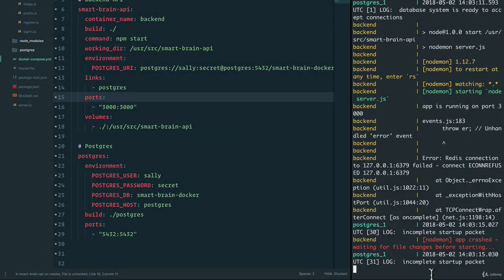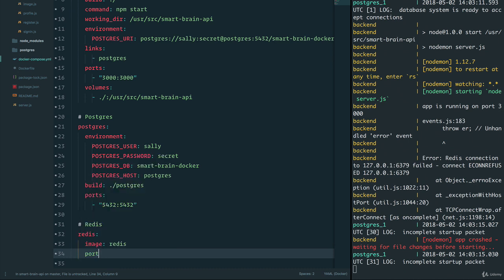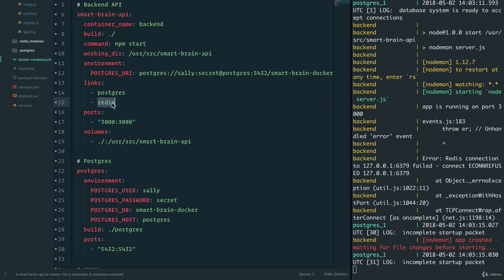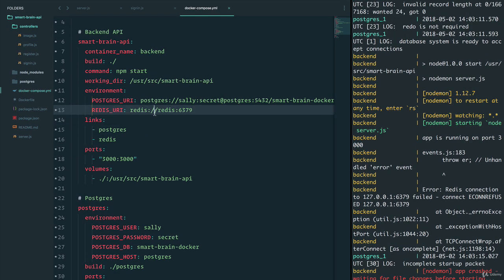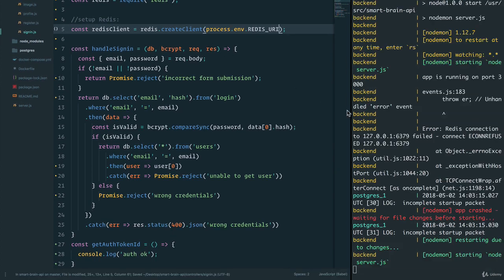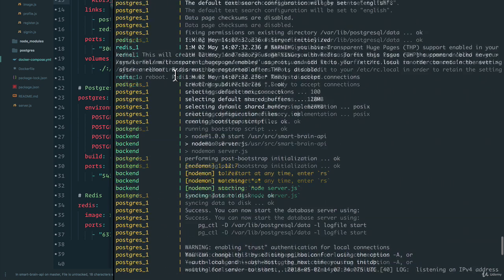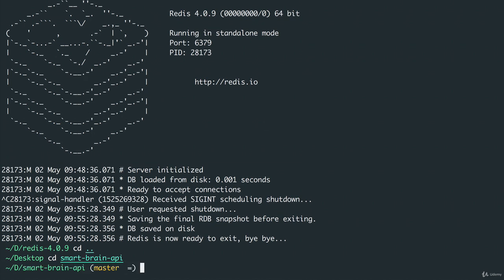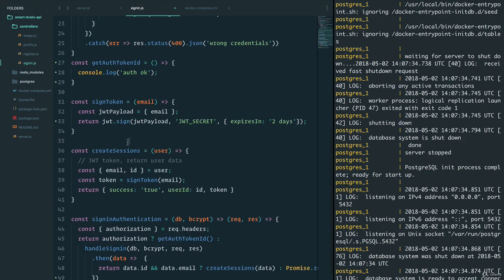13. Sessions + JWT (23-28)(3)